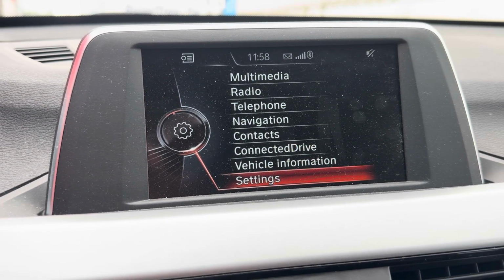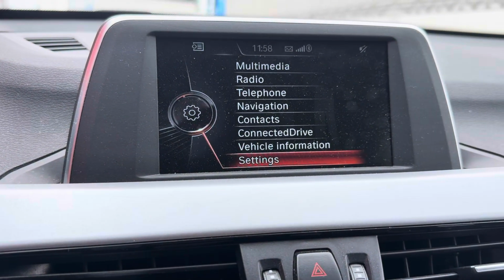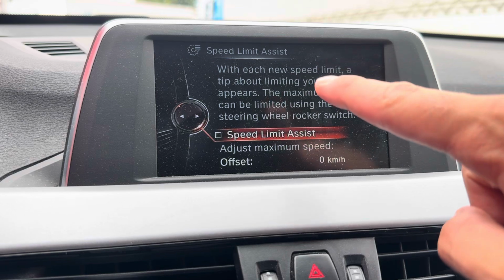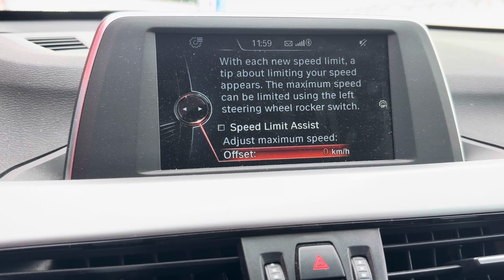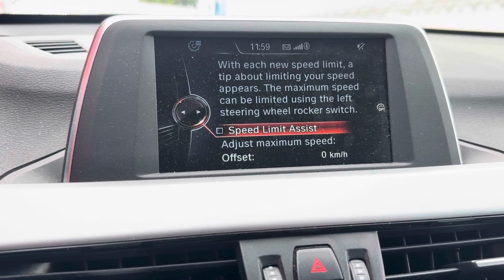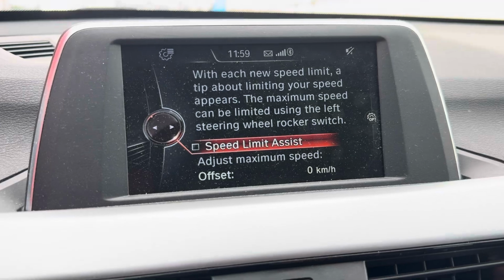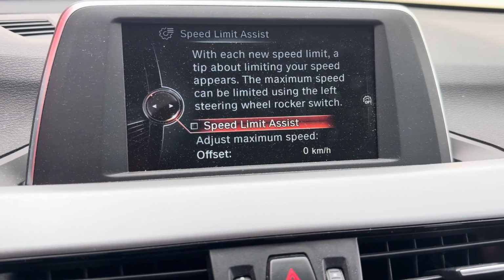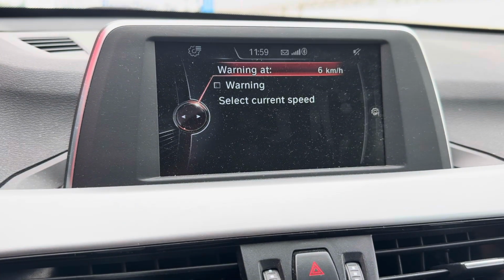Speed Limit on Car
We will explain you at ‪​⁠ @LEARNINGMG ‬ our opinion on Speed Limit on Car youtube review video tutorial If you have any questions, do not hesitate to ask. We will do a quick & video on youtube We usually answer in under 24hours, please leave your comments in the comment section & me or anyone from the ‪​⁠ @LEARNINGMG ‬ will answer as soon as posible. Best wishes, from the learningmg team.